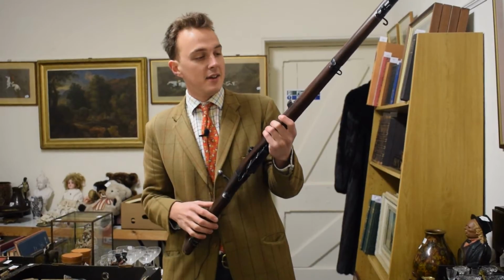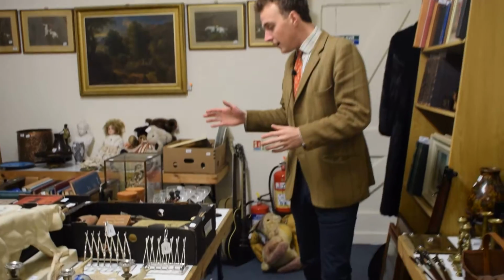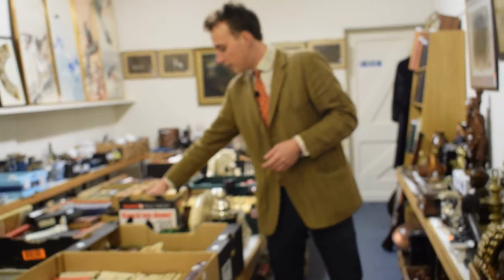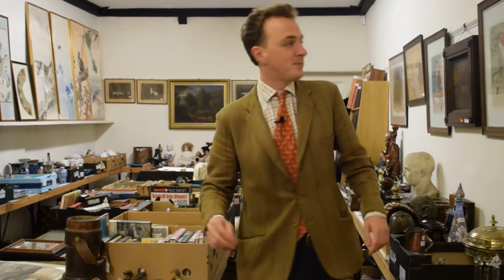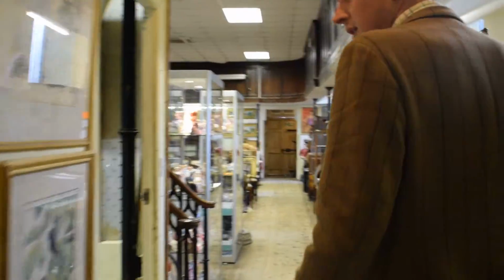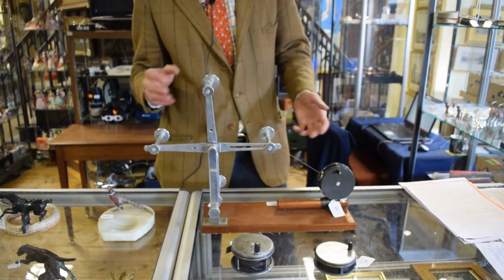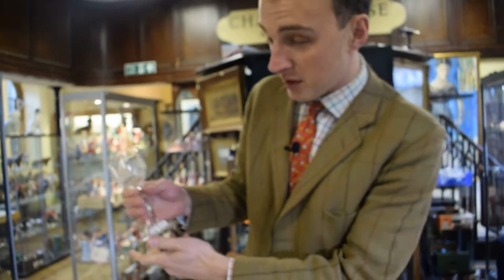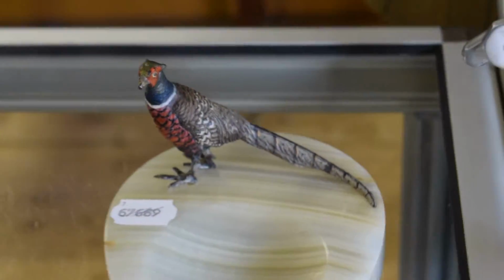George shows us his guns